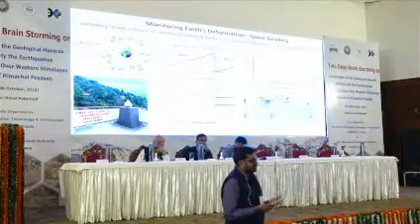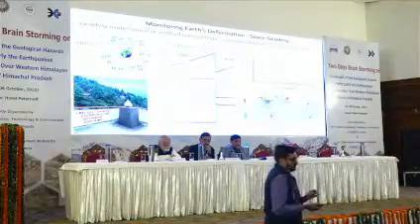Seismic Vulnerability Instrumentation